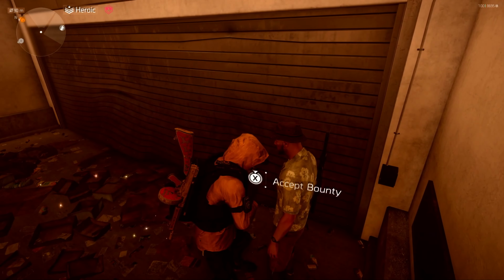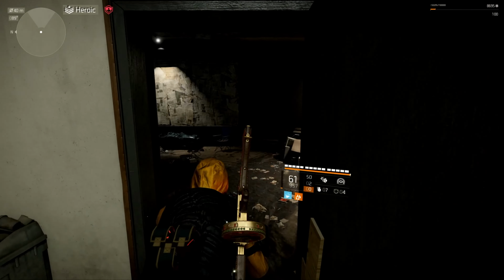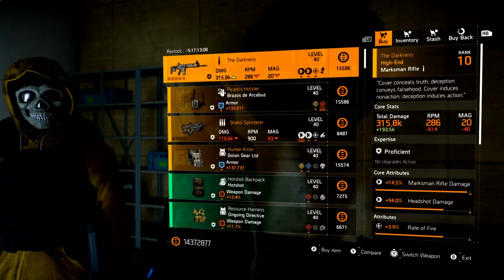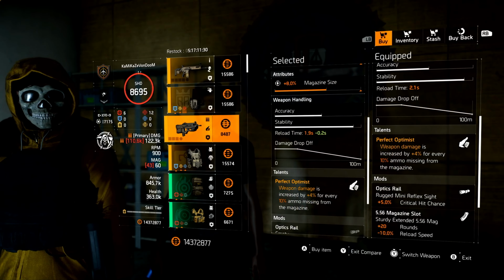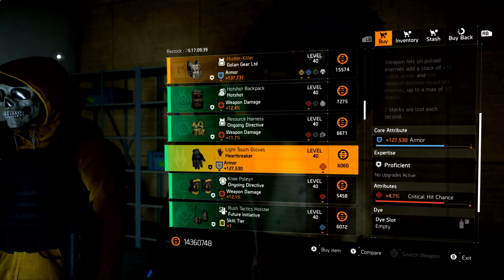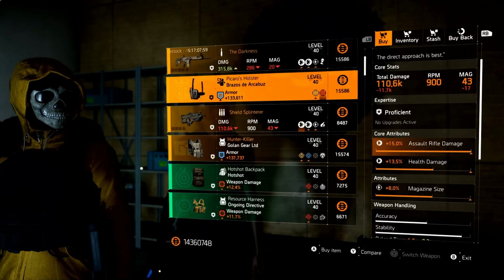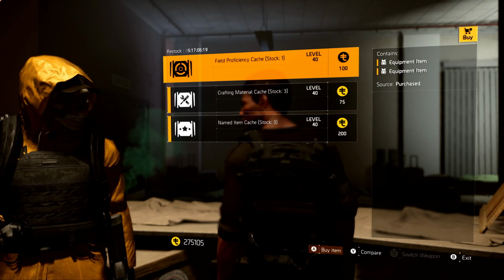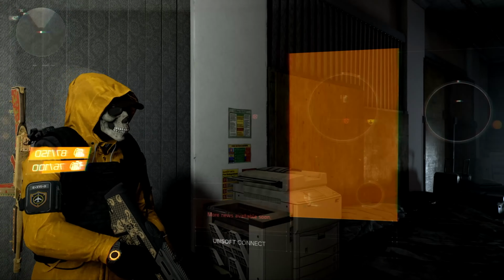*BUY THESE NOW* The Division 2: MUST BUYS from Cassie Mendoza & 11 CACHES from Danny Weaver